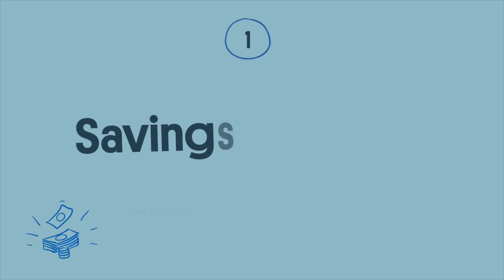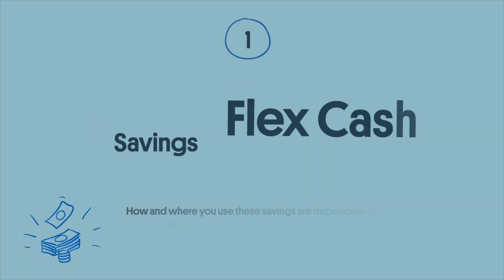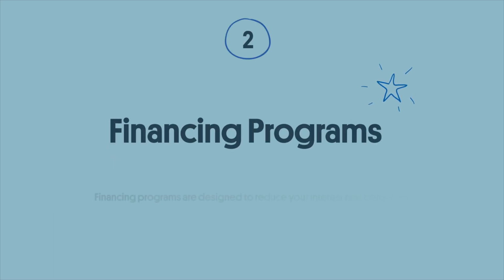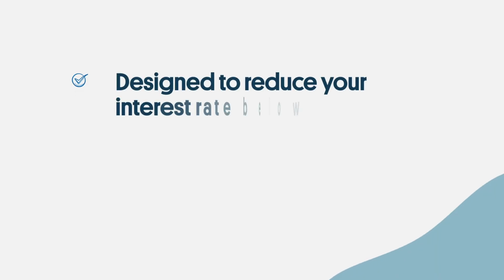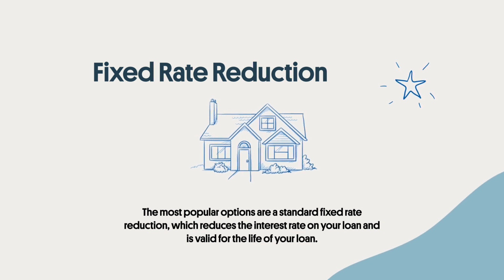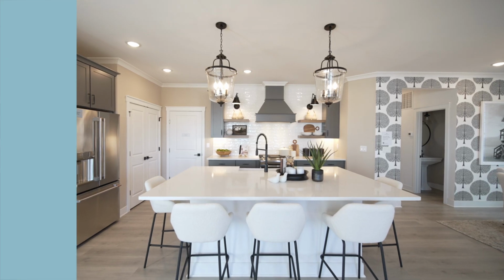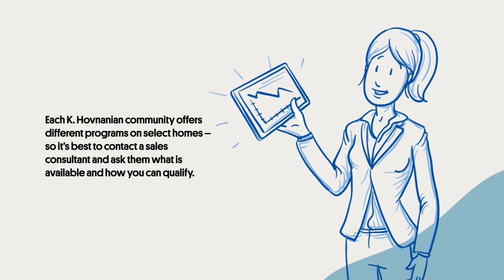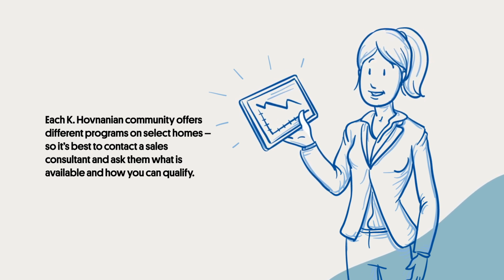Incentives and Promotions Whiteboard Video